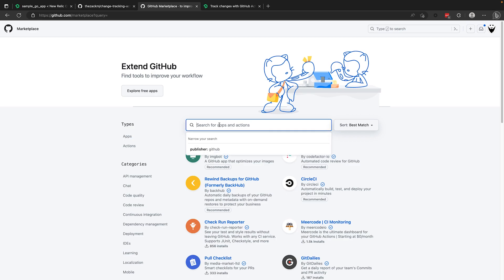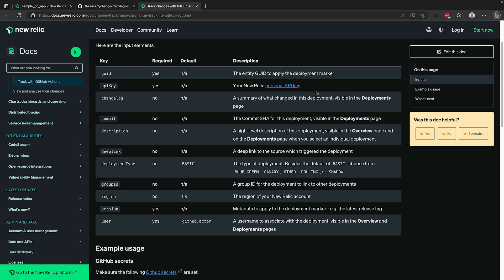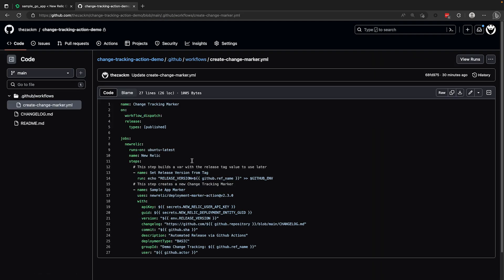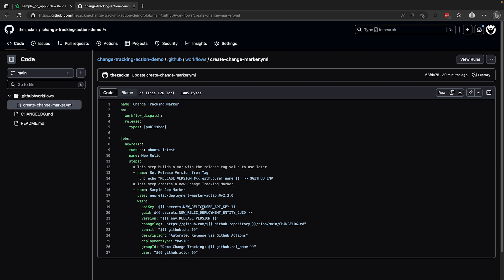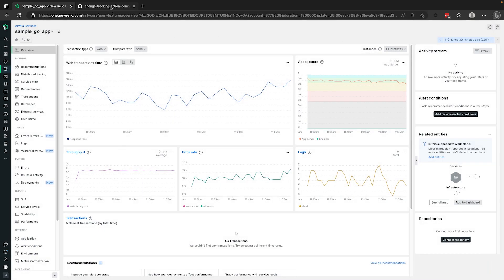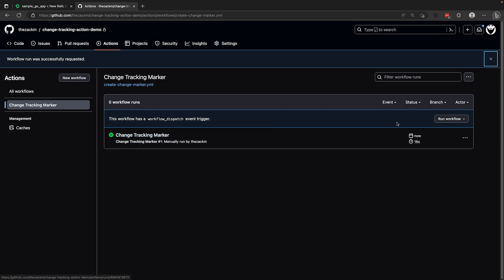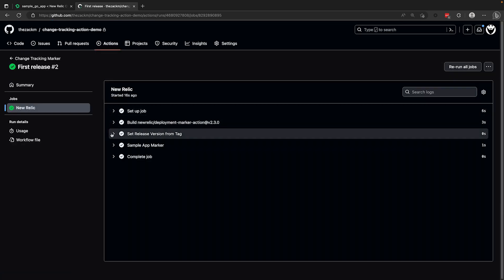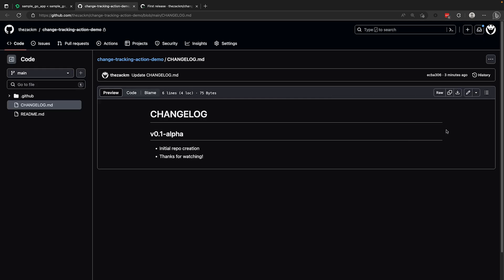New Relic Change Tracking with GitHub Actions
Learn how to automatically add deployment markers to New Relic charts and dashboards via GitHub Actions to share context faster and fix issues before they affect custom

Presenter: Zack Mutchler; Product: Change Tracking